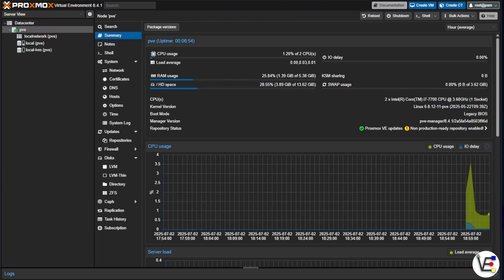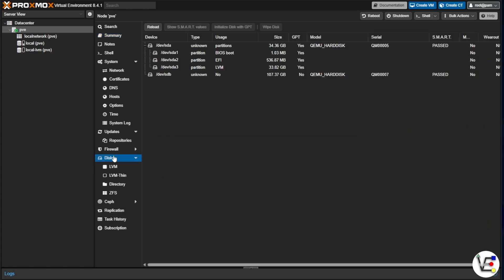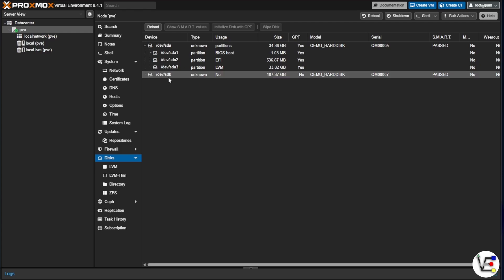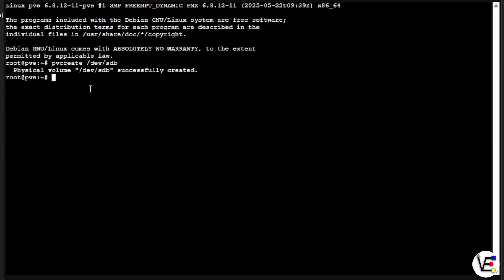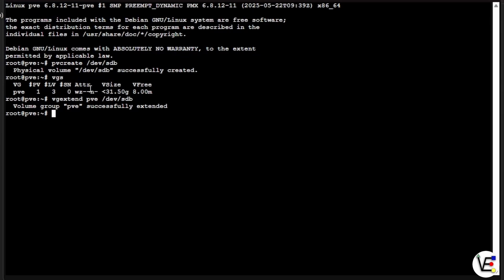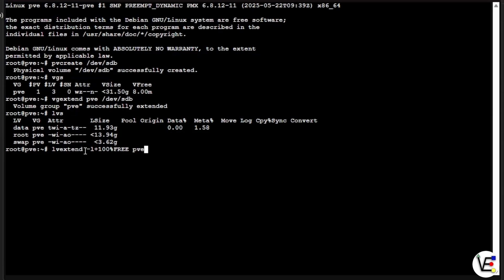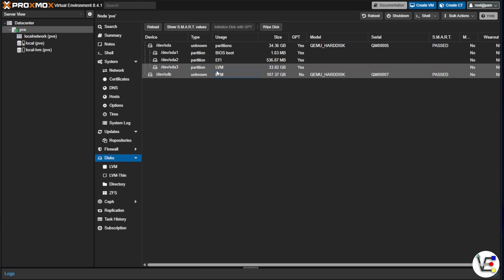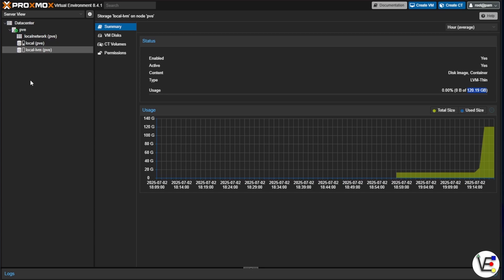Proxmox 8: Extending Storage: Add a Hard Drive to local-lvm [Step-by-Step Guide]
In this video, I’ll show you how to extend Proxmox VE storage by adding a new hard drive to the local-lvm. This step-by-step tutorial covers preparing the disk, extending the volume group, and verifying the changes in Proxmox.

What you’ll learn:
How to identify and format a new hard drive
Adding the disk to LVM
Extending local-lvm storage
Verifying Proxmox sees the extra space